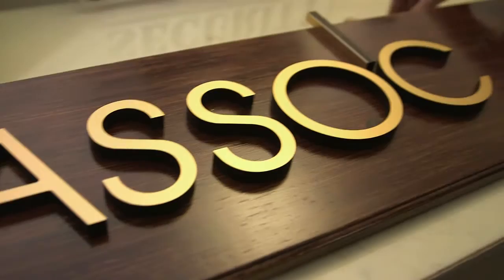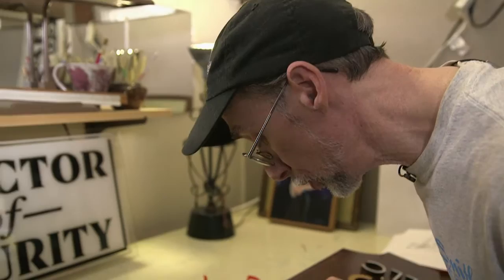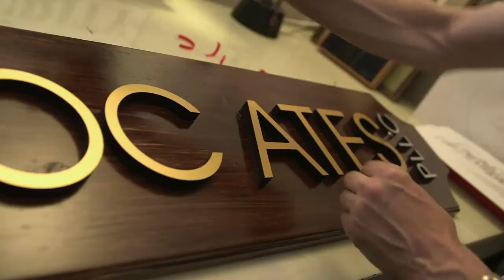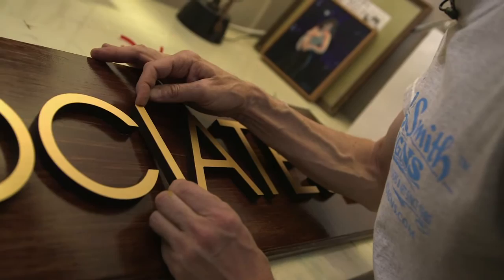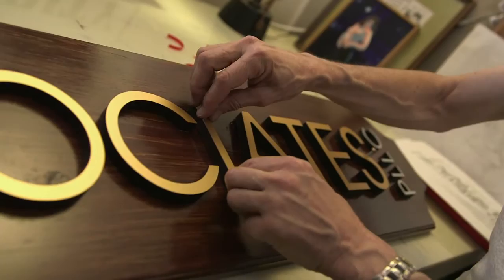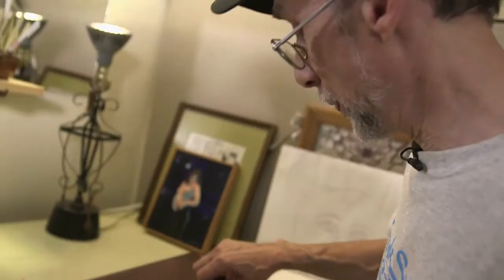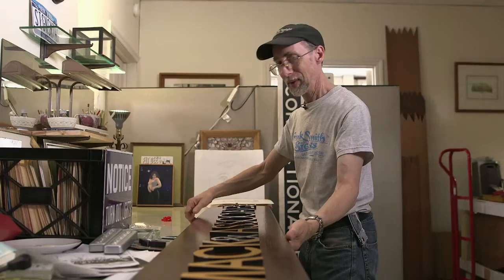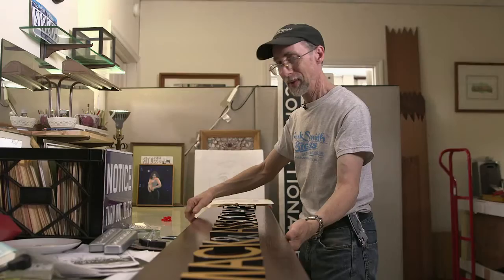Sign-Maker Frank Smith Talks Making Signs | AHA! A House for Arts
Sign-Maker Frank Smith discusses the process of making signs for companies in the Capital Region on this segment from AHA! A House for Arts.